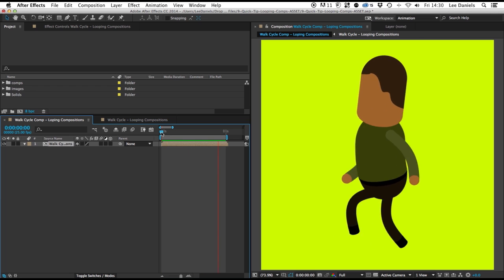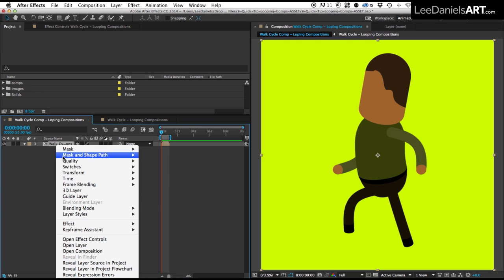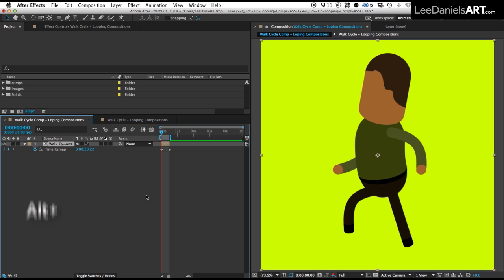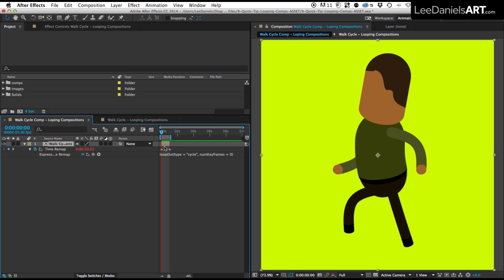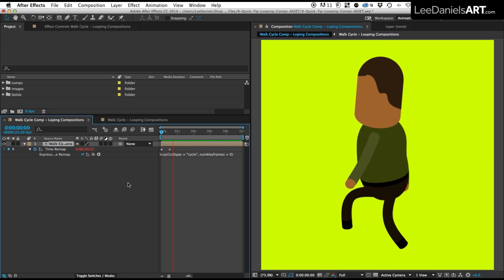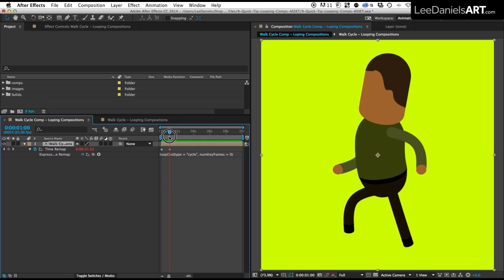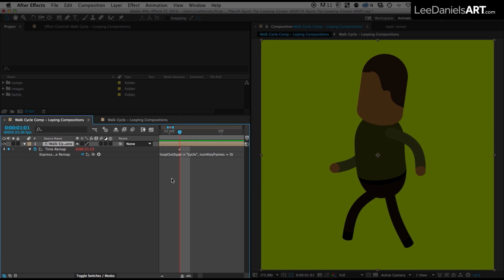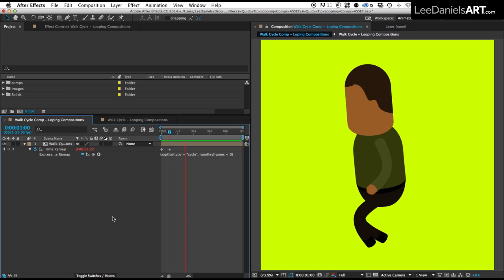After Effects Tutorial | Looping Compositions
This QUICK TIP After Effects Tutorial demonstrates one way to simply loop a short embedded pre-composition so it runs continuously throughout a scene.

Youtube.com/LeeDanielsART
Facebook.com/LeeDanielsART
Twitter.com/LeeDanielsART